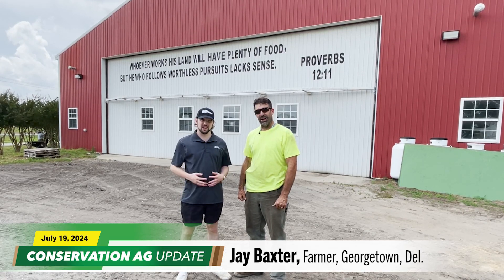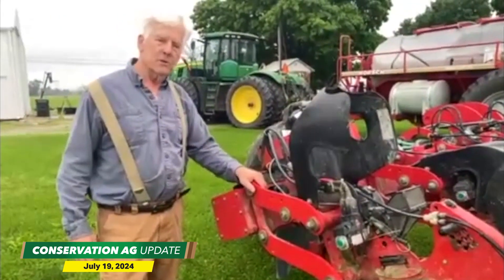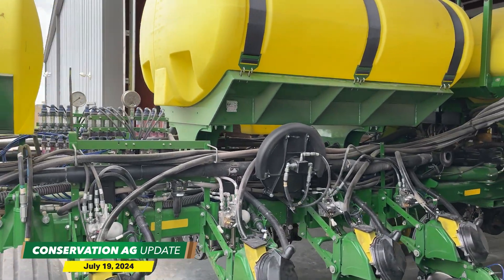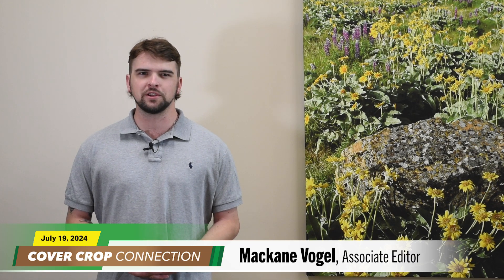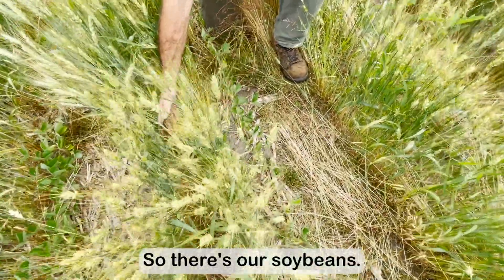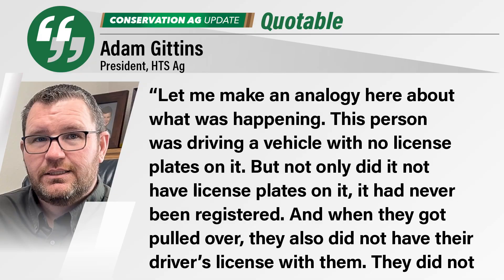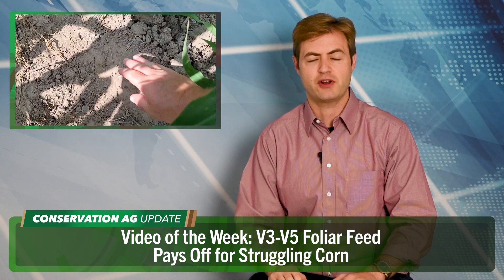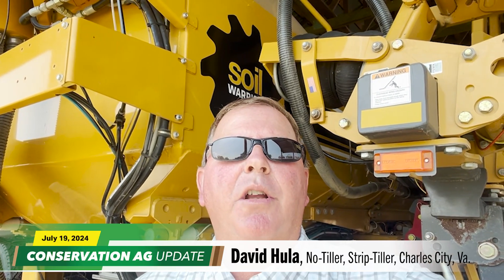No-Till Living Legend’s Planter Minimizes Soil Disturbance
Later, in the Cover Crop Connection segment, Georgetown, Del., no-tiller Jay Baxter takes us inside his accidental cover crop experiment.

In the Ahead of the Curve segment, Adam Gittins, Harlan, Iowa farmer and president of drone dealer HTS Ag, explains why an FAA violation in Florida serves as a harsh reminder to check all your boxes before operating drones.

Plus, Rock Creek, Minn., no-tiller and strip-tiller Jon Stevens runs through the in-season adjustments he made to get his struggling crops back on track, and David Hula checks in from Charles City, Va., with a preview of his 2024 National Strip-Tillage Conference presentation.

00:00 Conservation Ag Update
00:19 No-Till Legend’s ‘True No-Till’ Planter Setup
02:32 Chains Provide Multiple Benefits for Strip-Till Innovator
04:25 Cover Crop Connection: An Accidental Cover Crop Experiment
06:49 Ahead of the Curve: Cautionary Tale for Drone Pilots
08:29 Video of the Week: V3-V5 Foliar Feed Pays Off for Struggling Corn
10:09 David Hula Sneak Peek